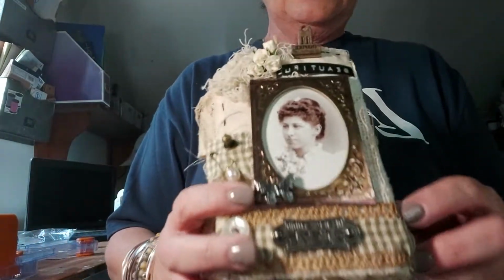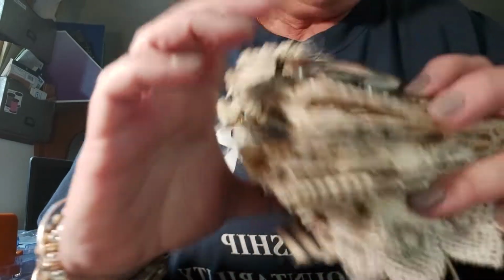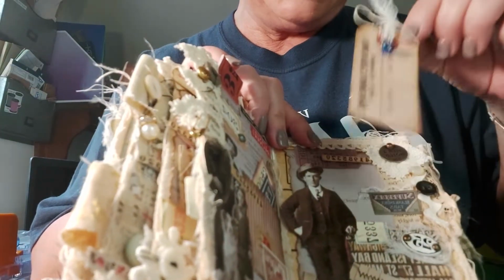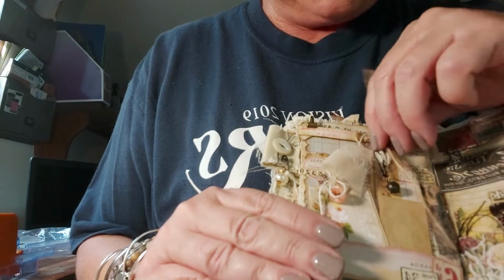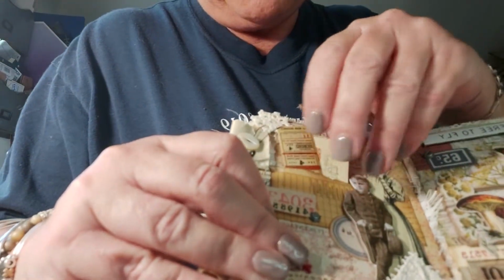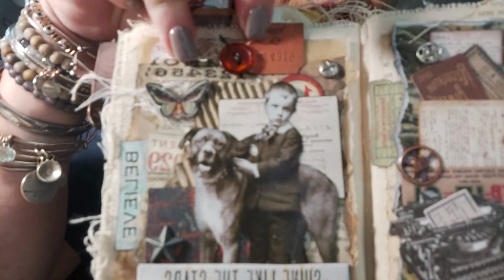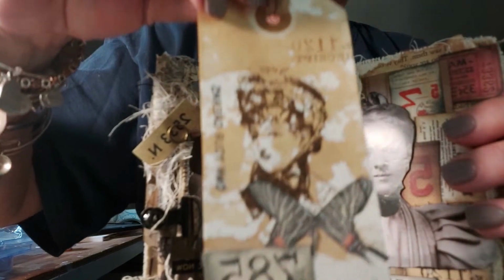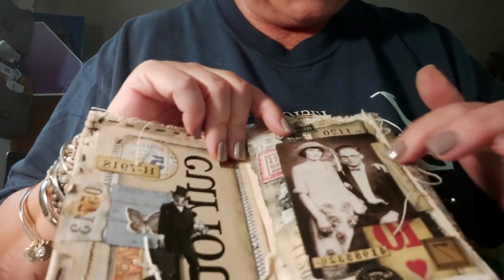TH FABRIC JOURNAL